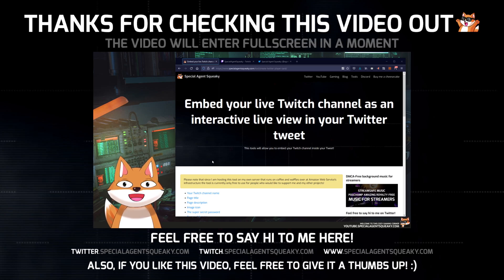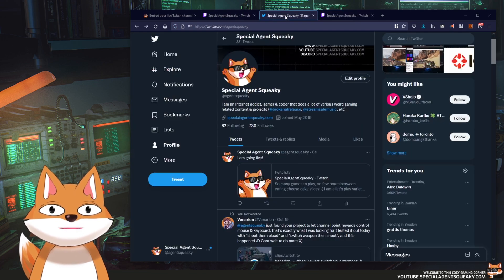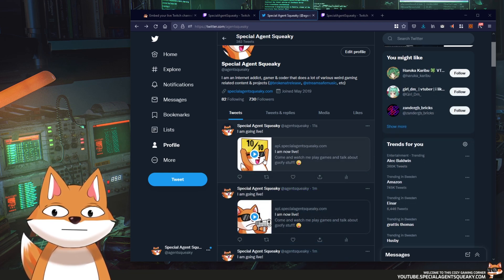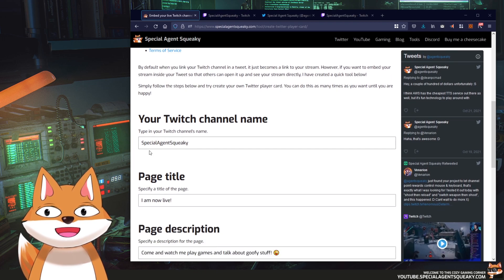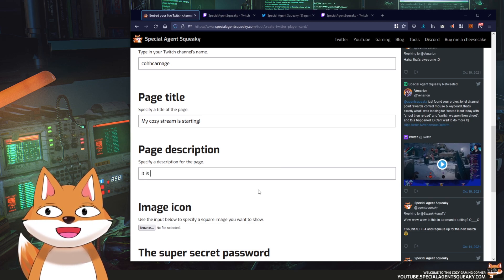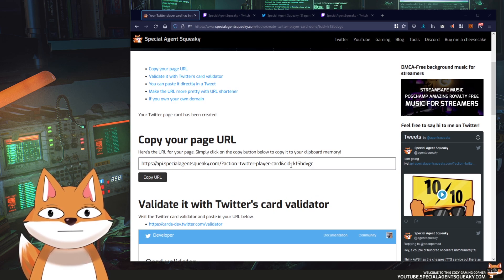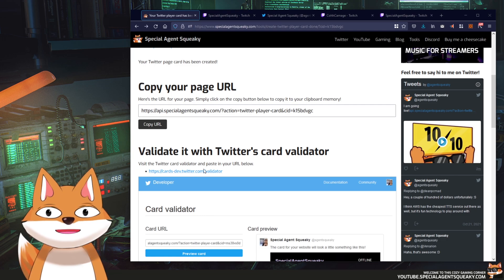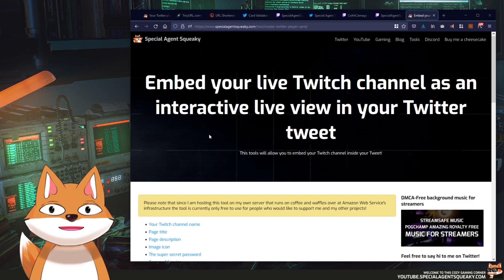How to embed your live Twitch stream inside a Tweet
This video is a quick guide on how to embed your Twitch stream as a live preview inside a Twitter tweet, meaning if anyone clicks on your tweet, they will see your stream live.

🕰️ Chapters
00:00 - Intro
00:14 - Demos
01:54 - Creating our Twitter card
03:44 - Using our Twitter card
04:32 - Using the Twitter card validator
04:52 - Other useful info
05:15 - Thanks for watching
05:27 - Outro